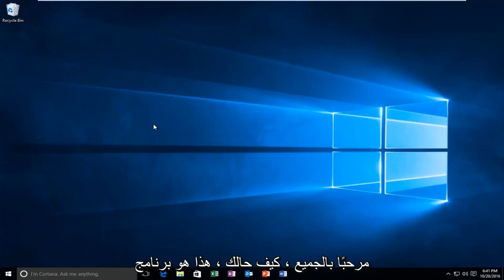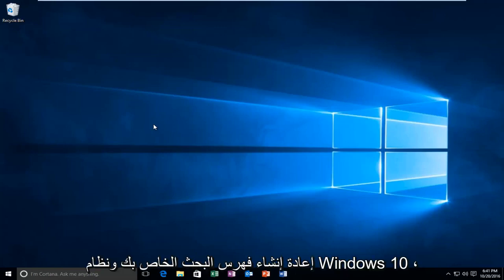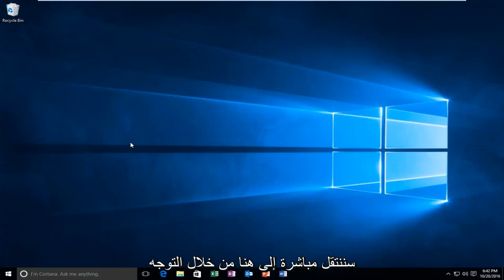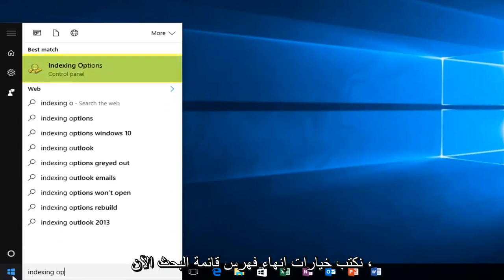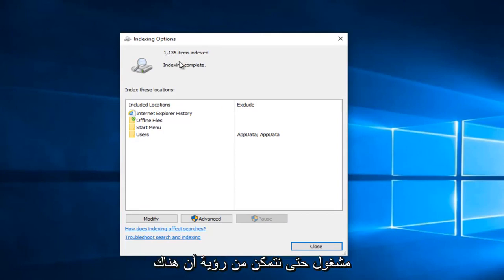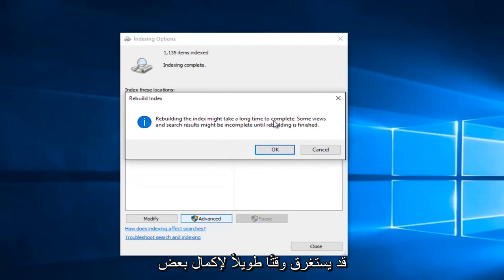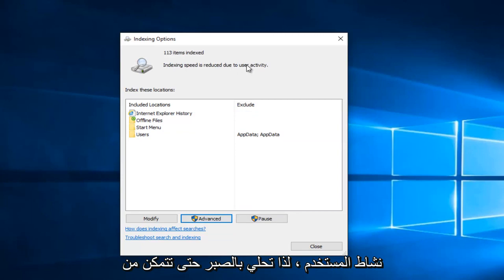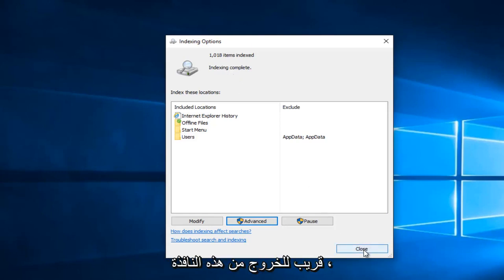كيفية إعادة إنشاء فهرس البحث في نظام التشغيل Windows 11/10؟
سيوضح لك هذا البرنامج التعليمي كيفية إعادة إنشاء فهرس بحث Windows 10 لزيادة أداء وسرعة عمليات البحث على جهاز الكمبيوتر الخاص بك

تمكن فهرسة الملفات الموجودة على جهاز الكمبيوتر الخاص بك Windows من إجراء عمليات بحث سريعة جدًا في المواقع التي تم فيها فهرسة الملفات.

يتضمن Microsoft Windows وظيفة بحث قوية على مستوى النظام تتيح للمستخدمين العثور بسرعة على الملفات والبيانات الأخرى عبر قائمة ابدأ أو بحث شاشة البدء. بشكل افتراضي ، سيقوم Windows Search بفهرسة بعض المواقع الشائعة على محرك الأقراص الخاص بك ، مثل مجلد المستخدم ، ورسائل Outlook ، ومحفوظات استعراض Internet Explorer. إذا توقف Windows Search عن العمل من أجلك ولم يعد يعرض نتائج البحث عن الملفات التي تعرف أنها موجودة ، فهناك بعض الخطوات التي يمكنك اتخاذها لاستكشاف المشكلة وإصلاحها. إليك كيفية إصلاح مشكلات Windows Search في جميع إصدارات Windows من 7 إلى 10.

أولاً ، توجه إلى لوحة التحكم وابحث عن القسم المسمى خيارات الفهرسة. إذا كنت لا تواجه عطلًا كليًا في إمكانات Windows Search ، فيمكنك الانتقال سريعًا إلى خيارات الفهرسة مباشرةً من خلال البحث عنها من قائمة ابدأ (Windows 7 و Windows 10) أو شاشة البدء (Windows 8 و 8.1).